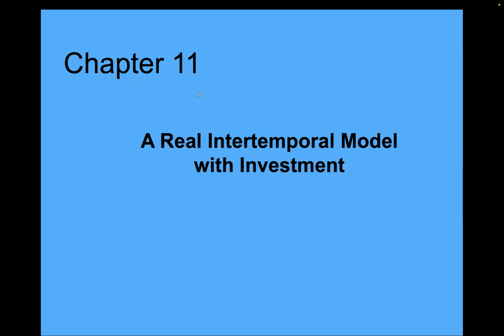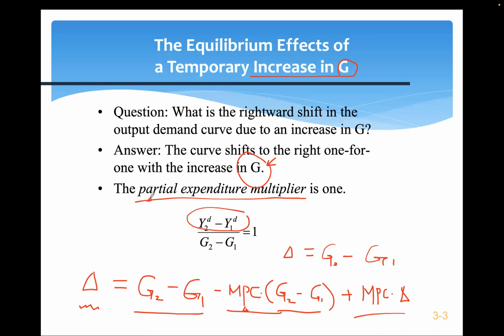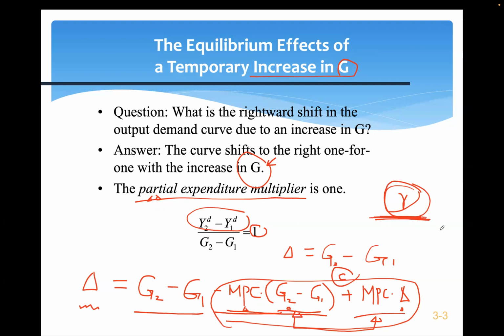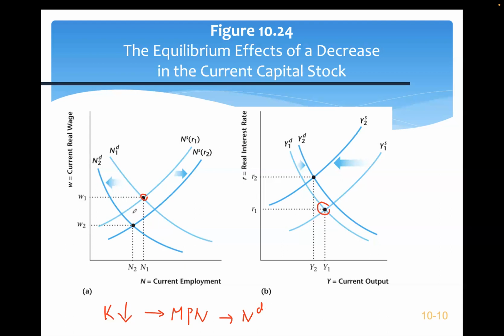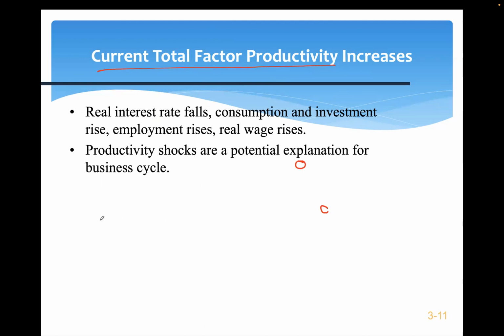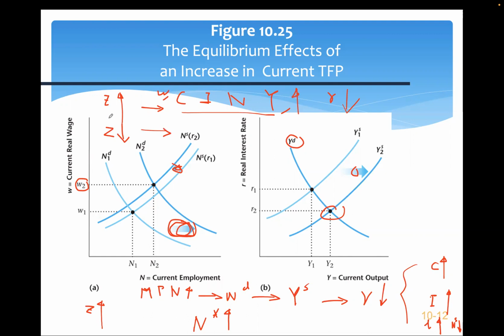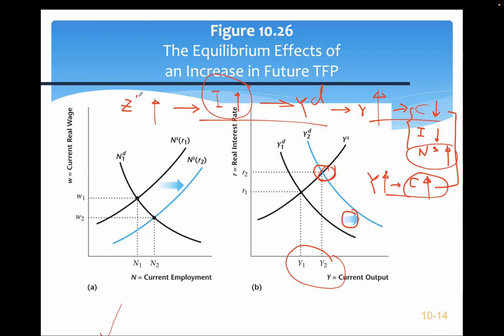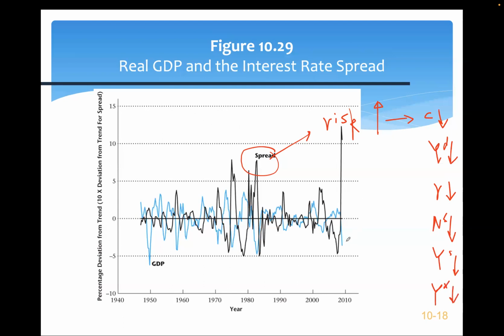Intermediate Macro: Lec11 2 intertemporal model cases